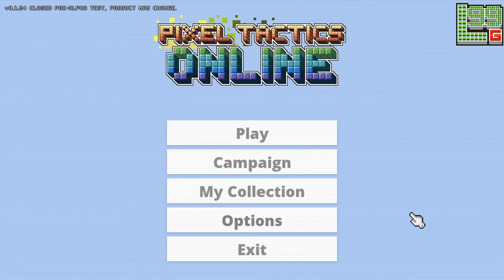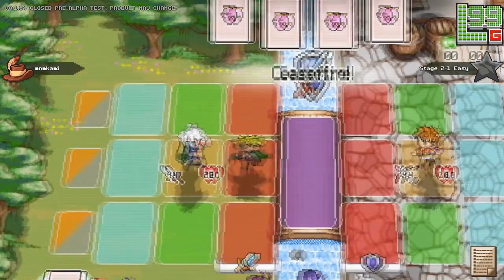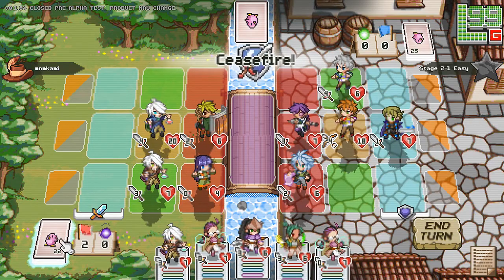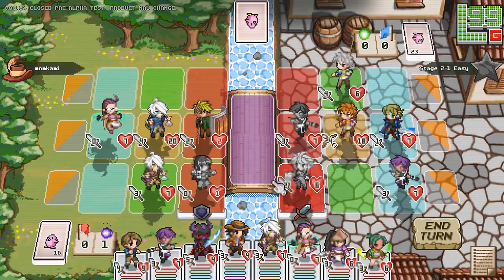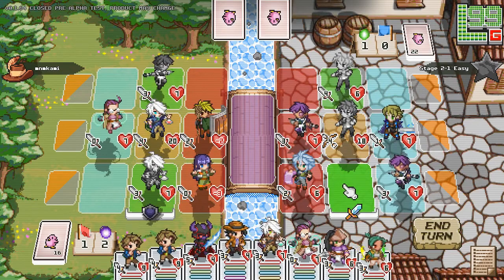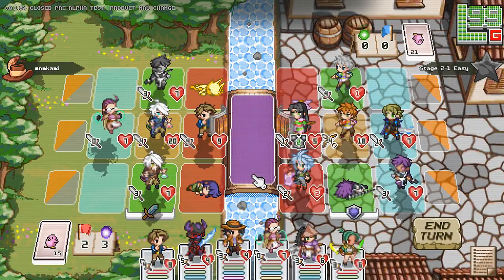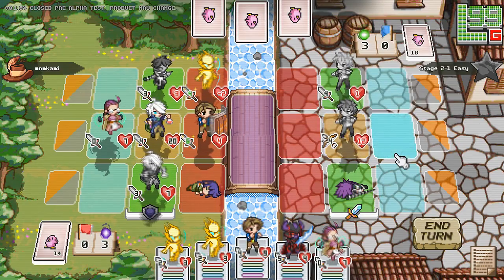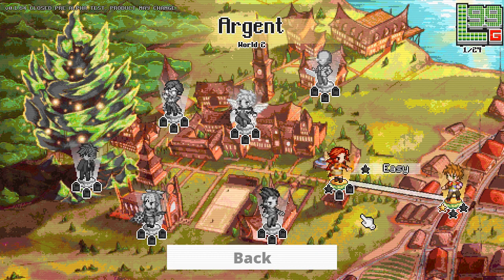Let's Play PTO World 2 - Episode 1 (Mad Science!)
Wanna playtest?

Marco plays through the newly-released World 2 in Pixel Tactics Online! Watch him give some commentary and analyze the plays he makes.

Remember, all the things you see are still in testing. Things are subject to change.